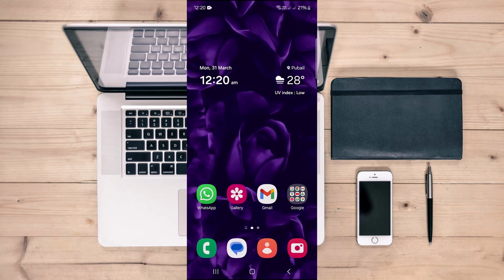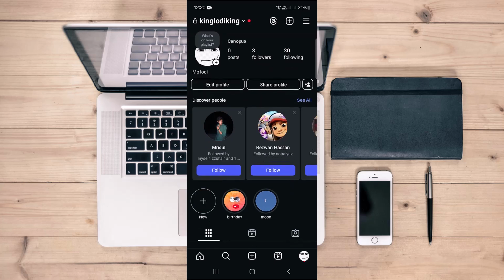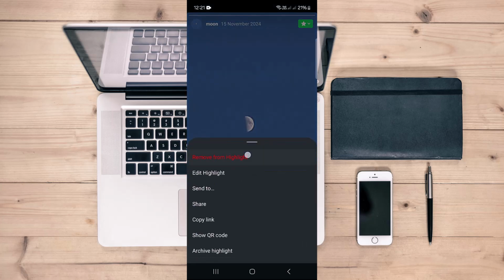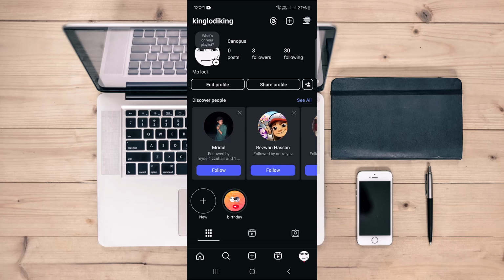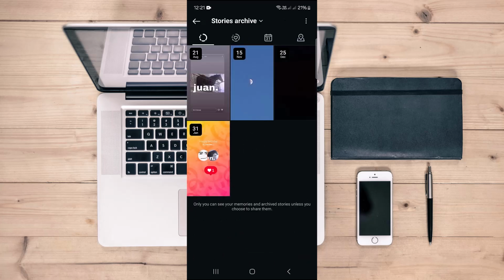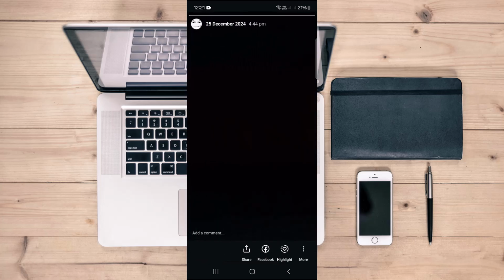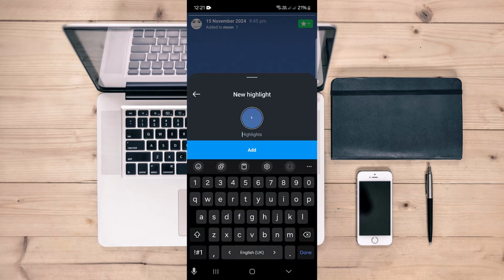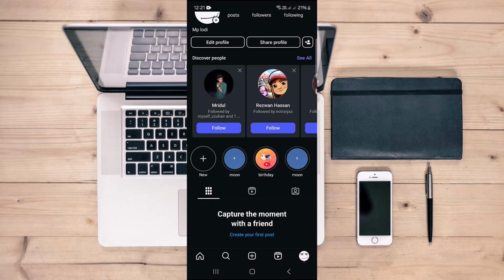How To Make Highlights On Instagram - Full Guide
Learn How To Make Highlights On Instagram with this full step-by-step guide!
This is a step-by-step tutorial on how to add highlights on instagram  full guide on this.
Watch the video until the end to find out how to make highlights on instagram